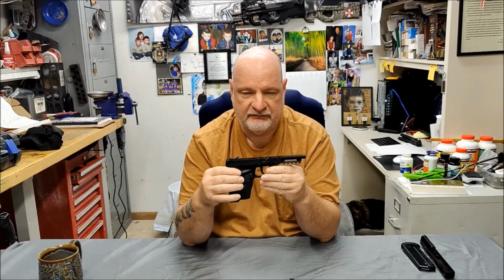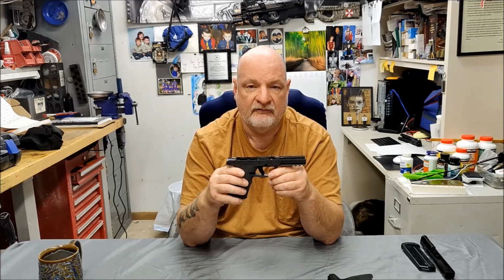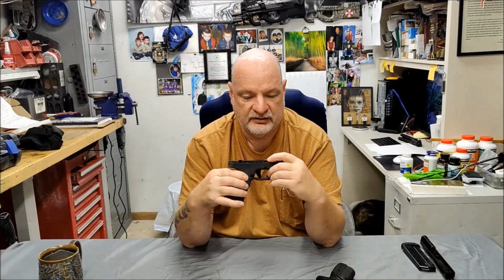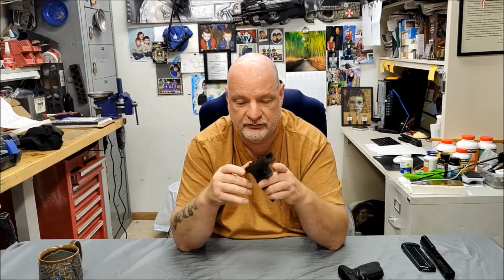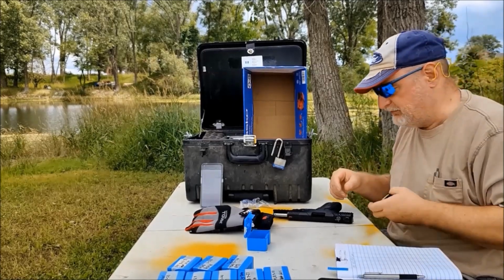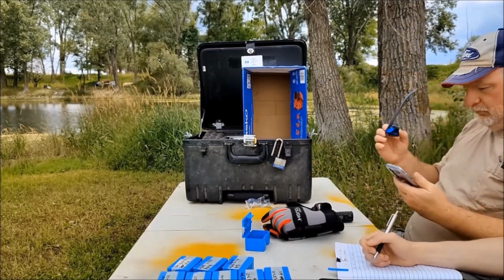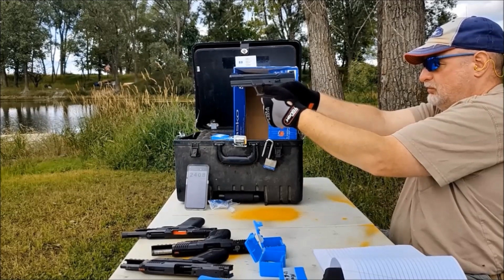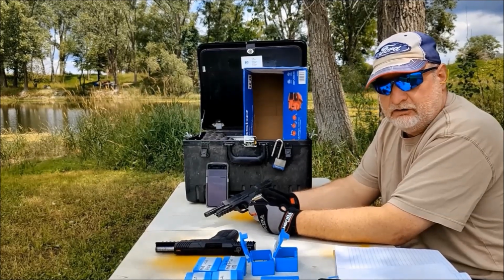Elite Ammunition Bad Cams, no it's not pornhub & We Test Them All Ammo Chrono Day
Bad Cams, no it's not pornhub.

I forgot Temp Slide. All testing was done at  72F at 60% Humidity.

Velocity testing current T6B and S4 out of these current 5.7x28mm pistols. Today I ran
FsN
S&W M&P57
PSA Rock
Ruger 57

We are a small, Veteran owned, family business. We started out roasting very small batches for our own enjoyment, and it quickly turned into other family and friends offering to buy it.
Sherri spent several years in service to this great nation, including time in Iraq during OIF/OEF, where her career was cut short. Brent spent 25 years in an unfulfilling IT industry. Together we have finally determined what we want to do when we grow up. With our love of family, country and community Freedom’s Fire was born.
Good coffee is the life blood to my day and we are excited to be able to share it with our neighbors.
Each small batch is roasted by hand in the high desert somewhere between Allison, CO and Navajo Dam, NM.

Jay Wolf
Pr./CEO Elite Ammunition

Buffman - R.A.N.G.E.
Five Seven Forum
For everything 5.7x28mm including reloading data

M1 BullPup
Peace Through Strength
REM T3GD